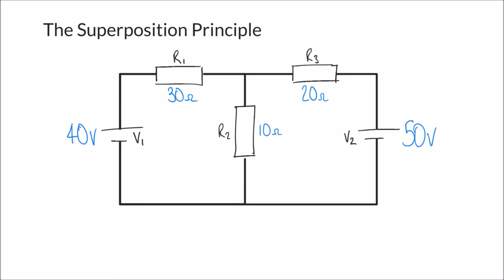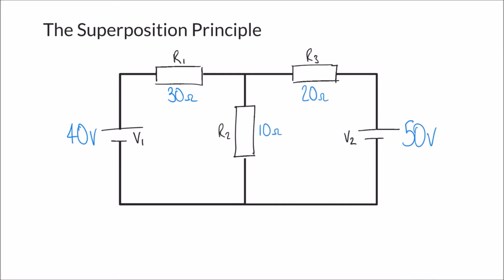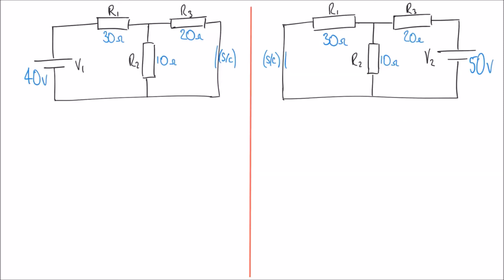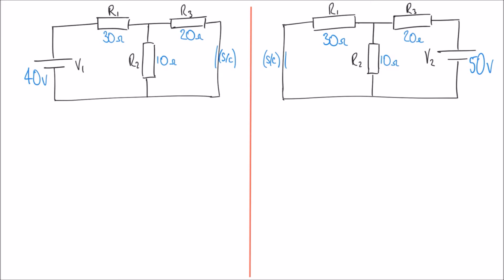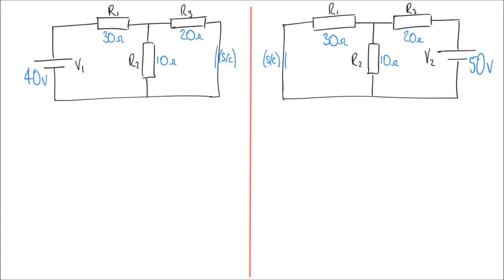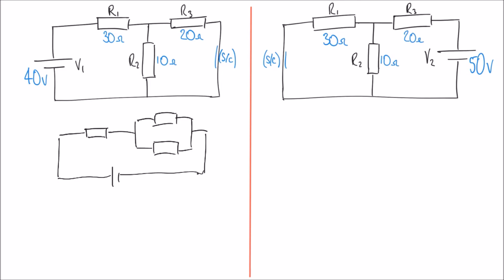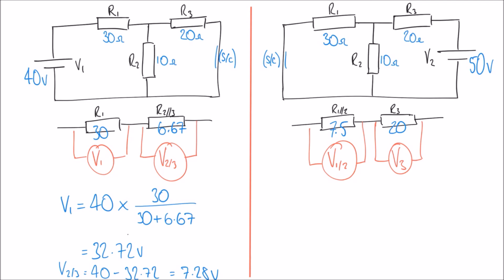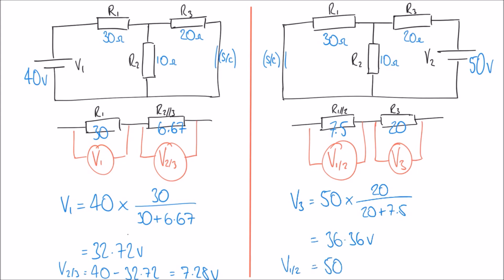Kirchhoff's Laws and the Principle of Superposition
In this tutorial you will learn how to use the principle of superposition, along with Kirchhoff's laws, in order to simplify a circuit with two supplies and hence, calculate voltage drops and currents flowing through each resistor in a network..